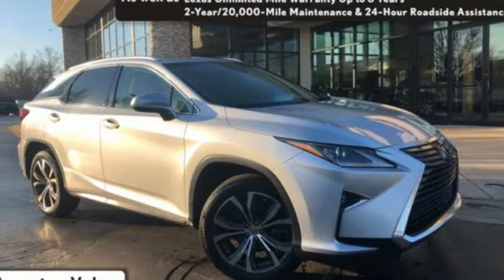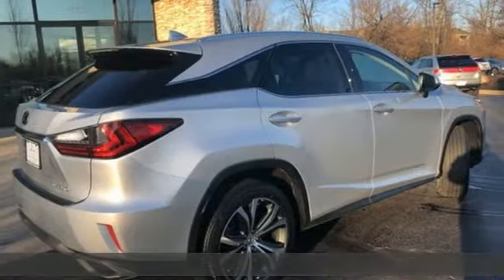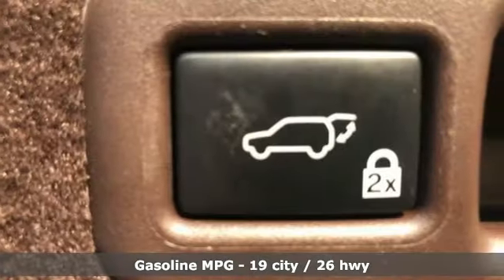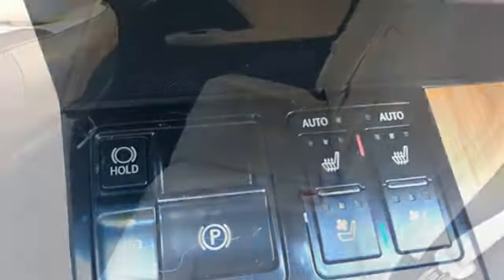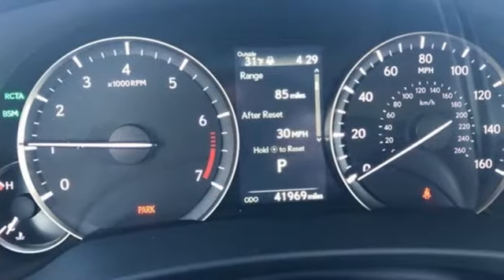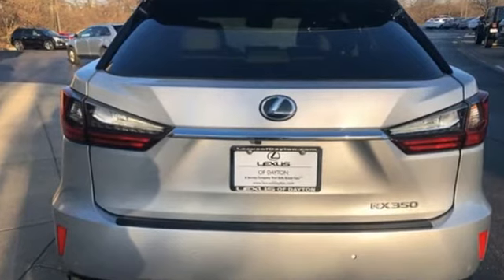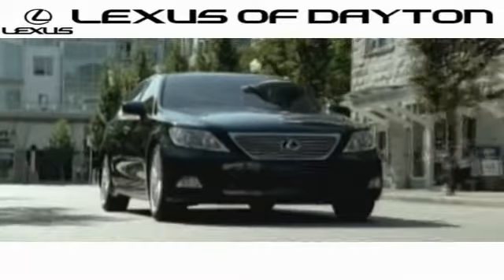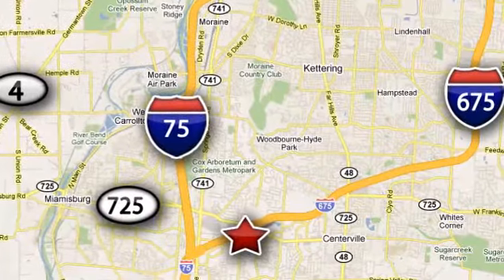Used 2017 Lexus RX Dayton Cincinnati, OH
Year: 2017
Make: Lexus
Model: RX
Trim: 350
Engine: 3.5L V6 DOHC 24V
Transmission: 8-Speed Automatic
Color: Silver
Interior: Parchment
Mileage: 41712
Stock #: P5288
VIN: 2T2BZMCA9HC056106
** L/CERTIFIED WITH EXCLUSIVE LIFETIME WARRANTY **, **AWD/All-Wheel Drive **, Mention this advertisement to the dealer to receive the advertised price., RX 350, 4D Sport Utility, 3.5L V6 DOHC 24V, 8-Speed Automatic, AWD, Silver. CARFAX One-Owner. L/Certified Details:brbr * 161 Point Inspectionbr * Vehicle Historybr * Warranty Deductible: $0br * Roadside Assistancebr * CERTIFIED WARRANTY: Unlimited-mileage warranty up to 6 years. Balance of new car warranty (4 Year/50K Miles) plus 2 Year/Unlimited-mileage L/Certified warranty. SERVICE MAINTENANCE: Complimentary Maintenance Plan covering the first four basic factory-scheduled maintenance services for 2 years or 20,000 milesbrbrCertified.brbrAwards:br * 2017 KBB.com Best Resale Value Awards * 2017 KBB.com 10 Best Luxury SUVs * 2017 KBB.com Brand Image Awards Lexus of Dayton offers a car-buying experience like no other. We have a huge selection of cars, SUVs and crossovers, and we provide elite customer service and world-class amenities. That's the Lexus of Dayton difference.

Address:
1777 Lyons Road